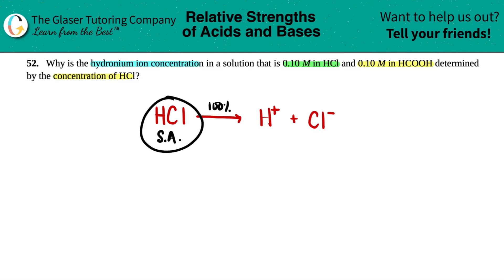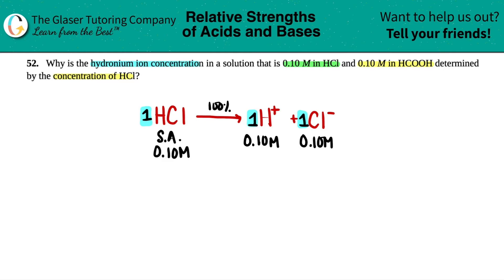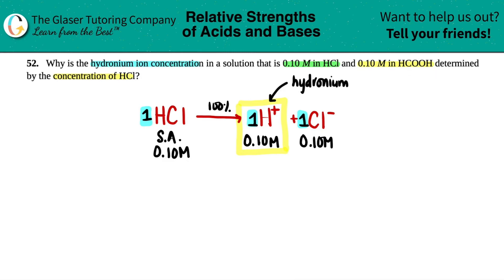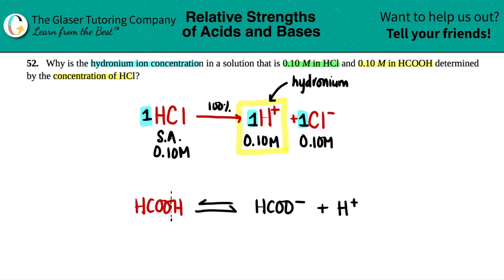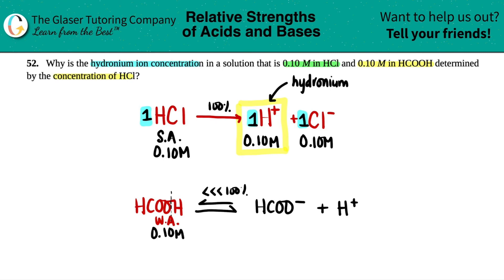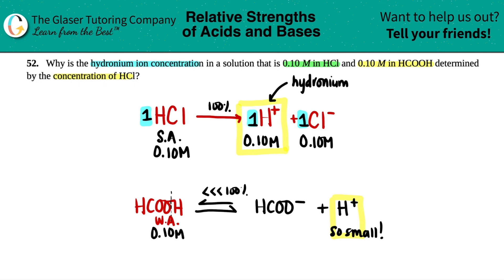14.52 | Why is the hydronium ion concentration in a solution that is 0.10 M in HCl and 0.10 M in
Why is the hydronium ion concentration in a solution that is 0.10 M in HCl and 0.10 M in HCOOH determined by the concentration of HCl?